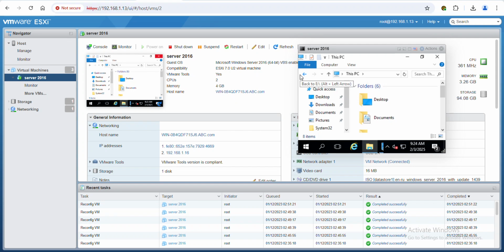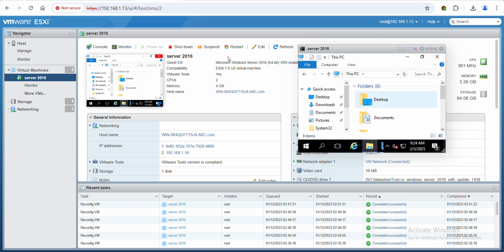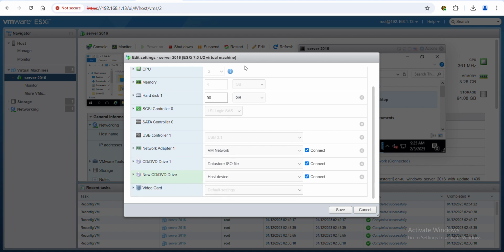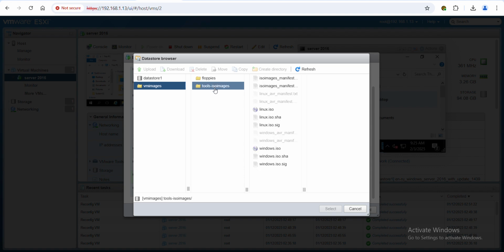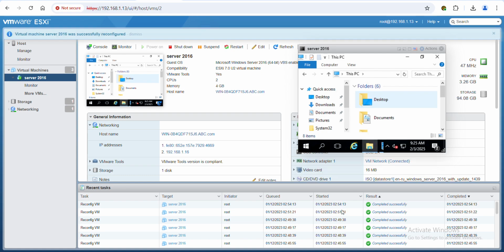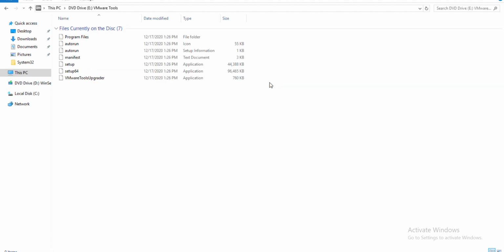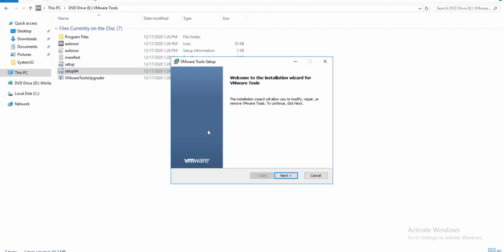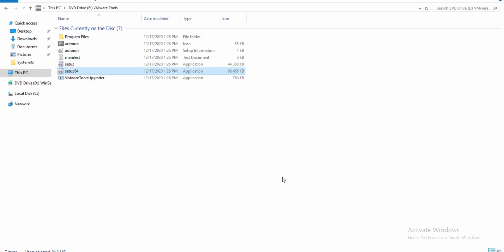how to install vmware tools on esxi 2016 server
How to install VMware tools on esxi machine below the mentioned steps

Table of Contents:
Right-click the virtual machine that VMware Tools has been chosen for installation. Choose Edit Settings.
Select CD/DVD Drive.
Ensure the Connected check box is selected.
Choose Datastore ISO file Browse - vmimages -tools-isoimages  windows. iso.
Complete step 5 again.